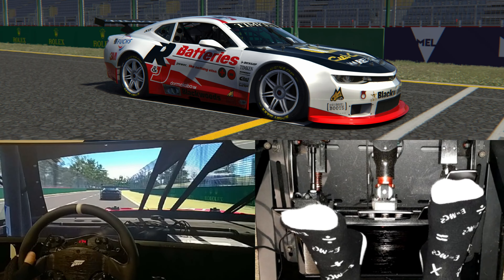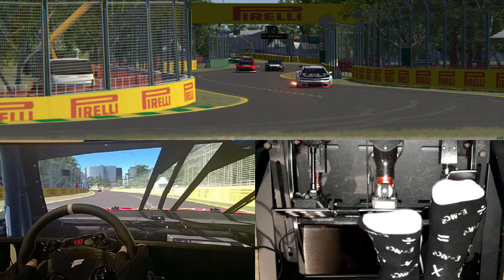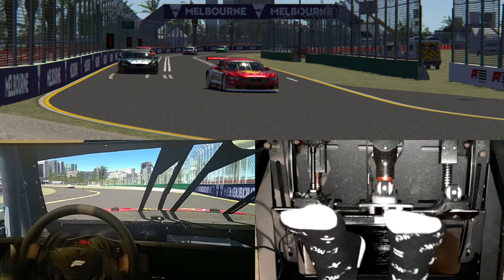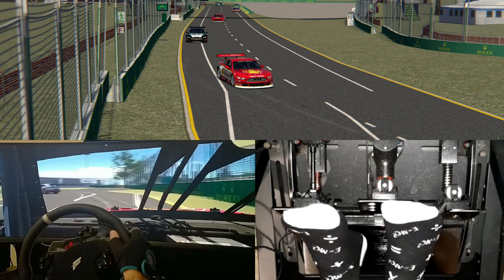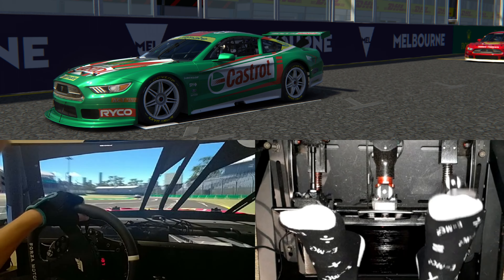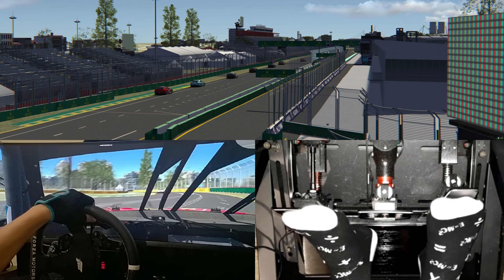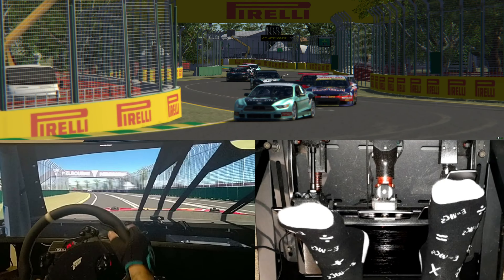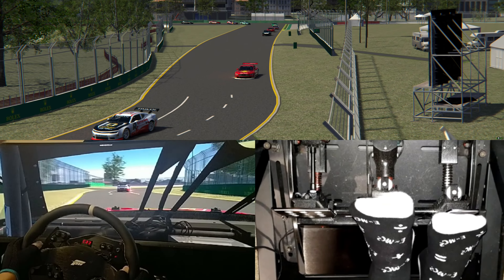Assetto Corsa - Preview of the Gen3 V8 Supercars Liveries by SPR SimRacer - Amazing Work!!!!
Car is the VRC TA2

Red Bull livery by Sylana via Race Department